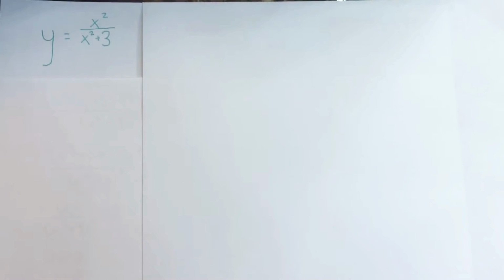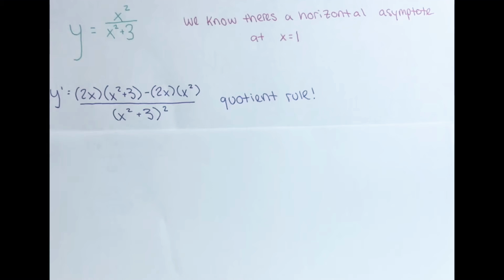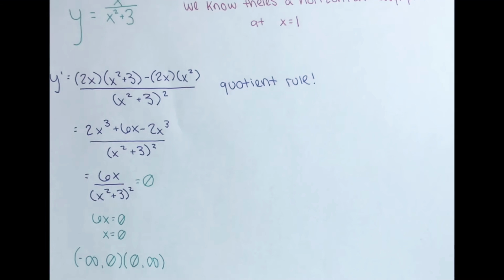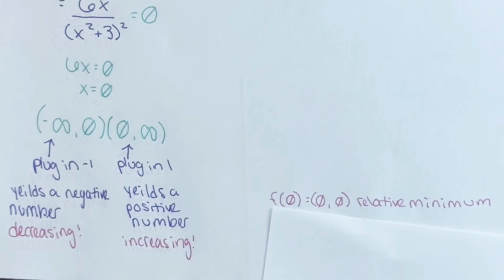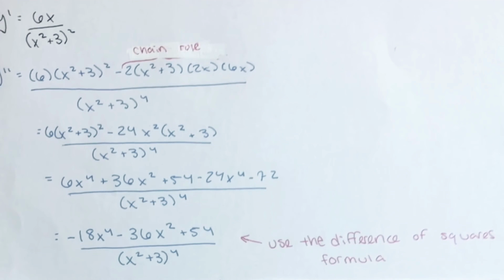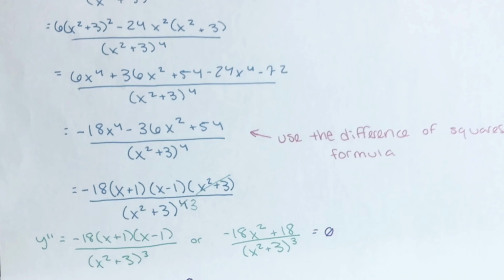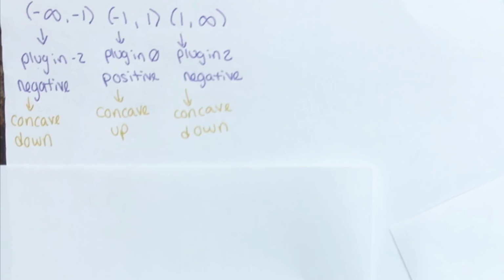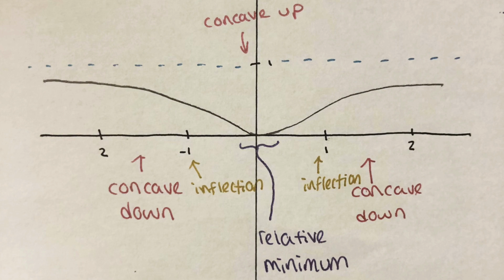Finding the absolute extrema and intervals of concavity of a function. | math project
This is a math project :)